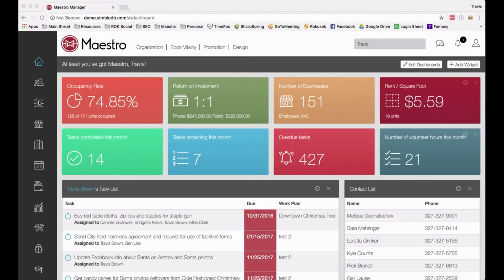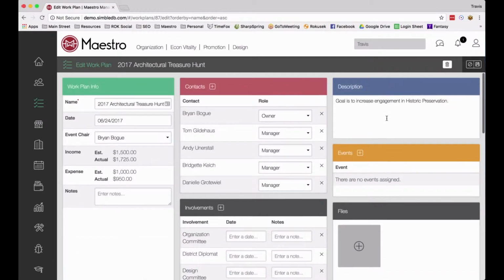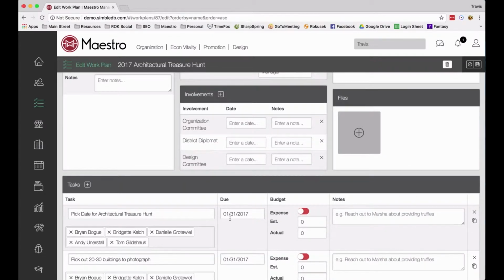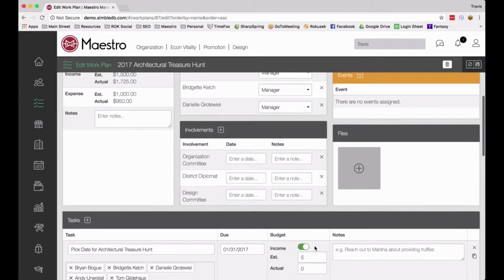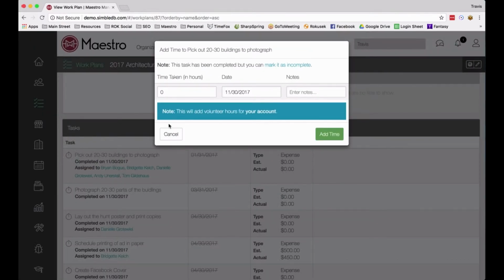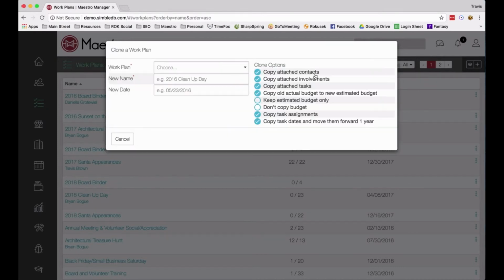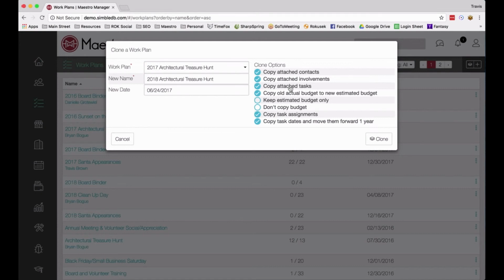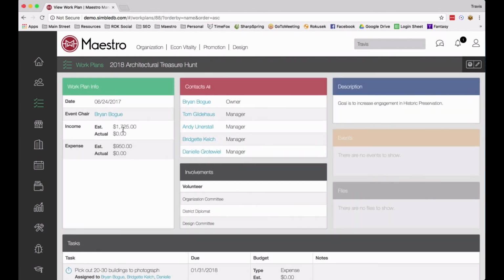Maestro Work Plans Tutorial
Work plans are how most Main Streets get things done. This tutorial will show you how to setup Work Plans, assign tasks, and stay on top of everything your organization is doing in Maestro Community Manager.